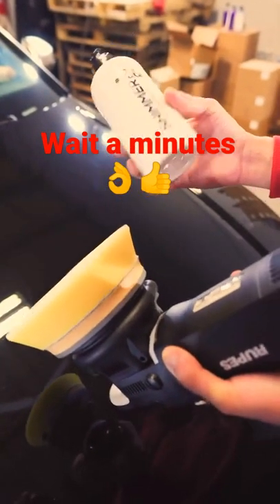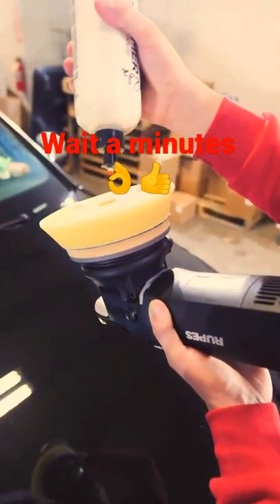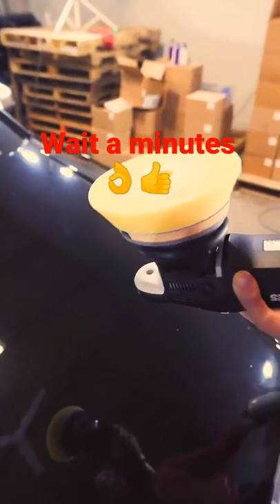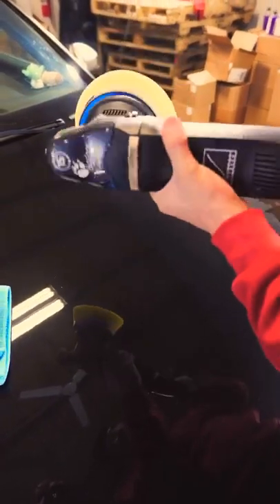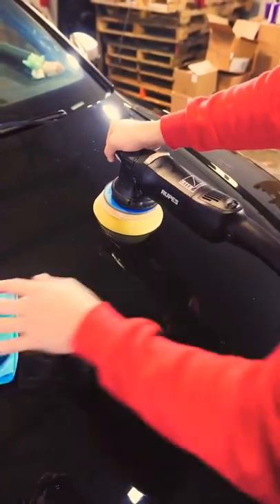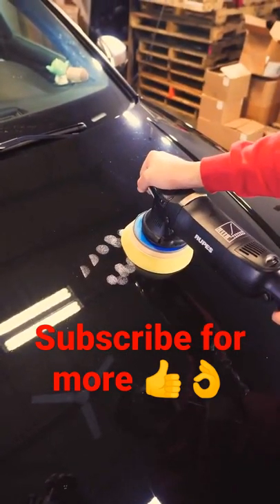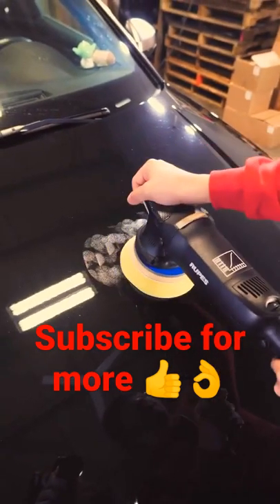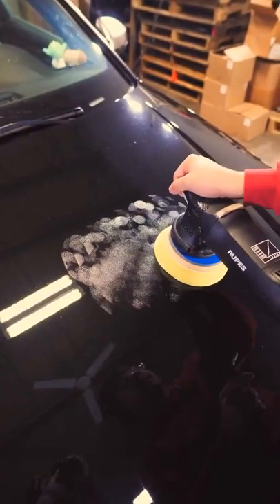How to polish your car paint scratches to mirror 💯😳👌